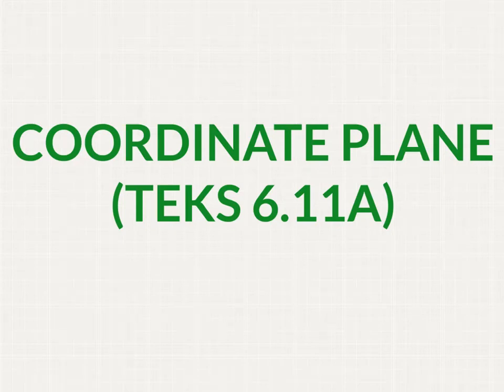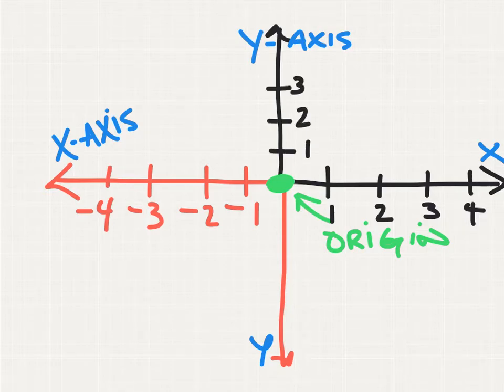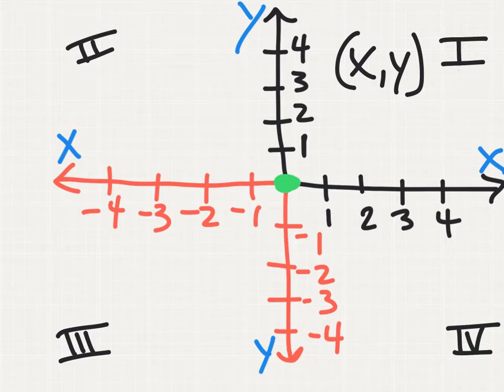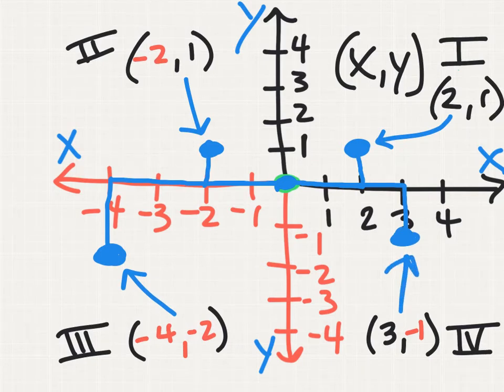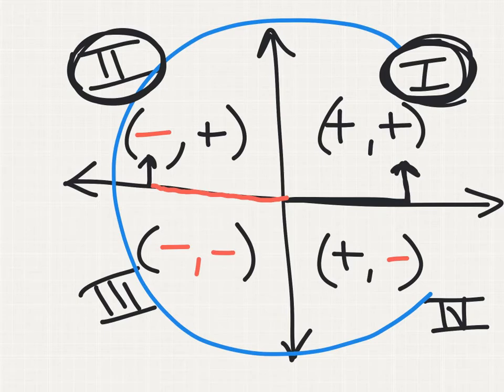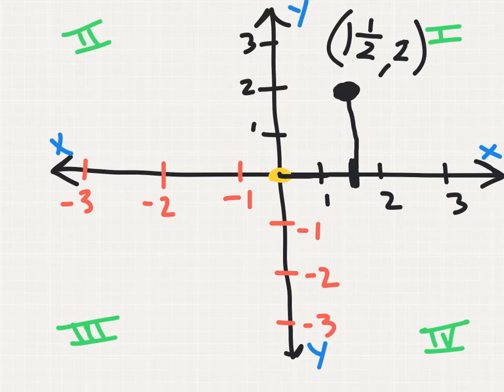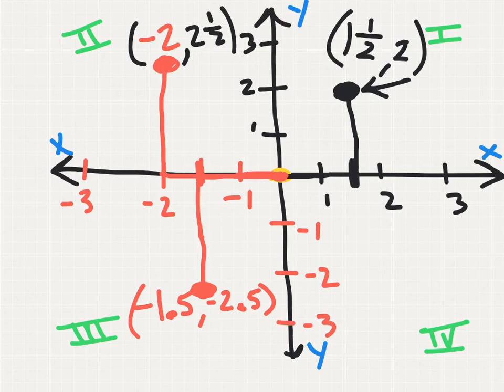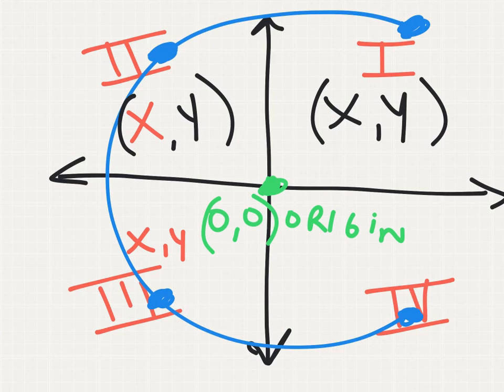The Coordinate Plane TEKS 6.11A 29 June 2018